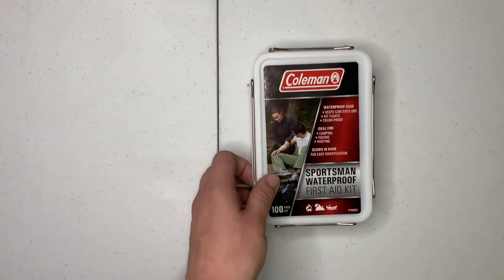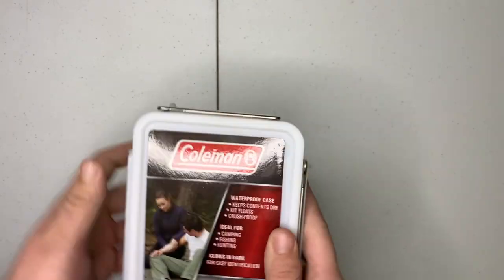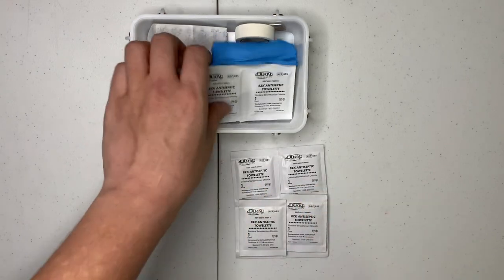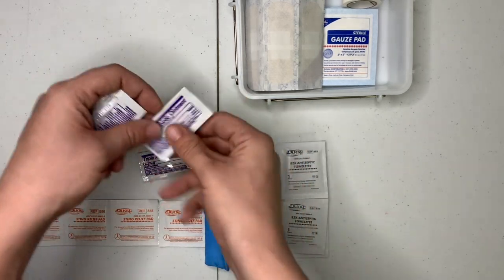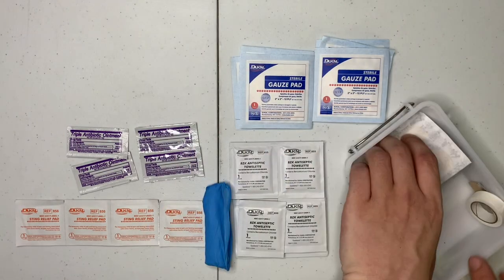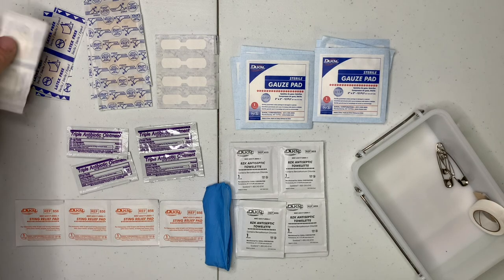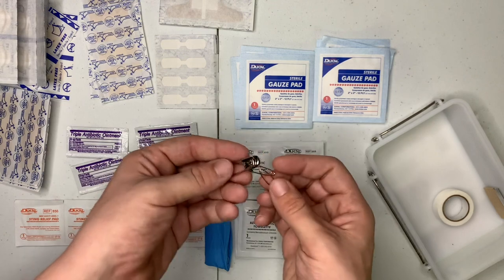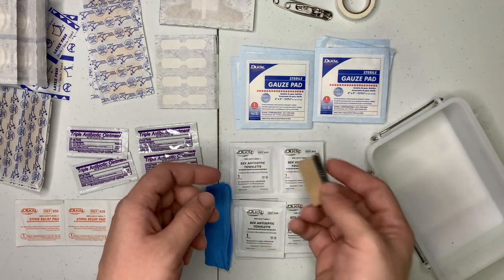Coleman waterproof first aid kit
Here’s a look at the Coleman waterproof first aid kit.